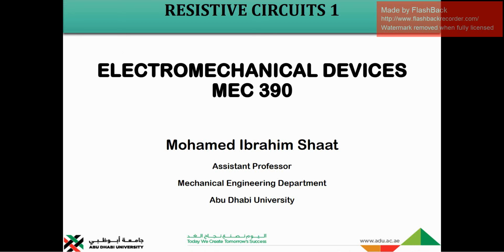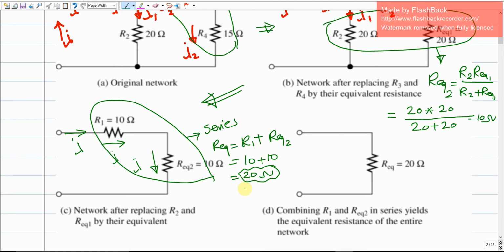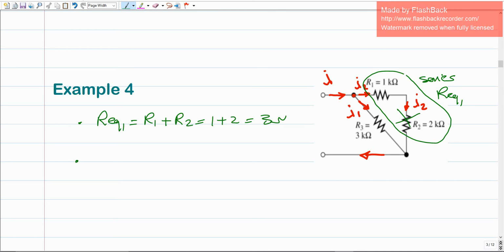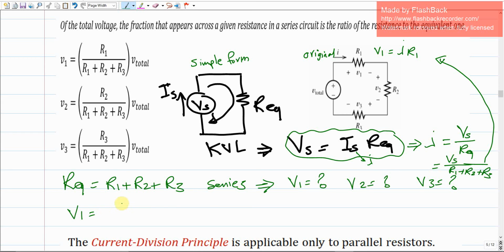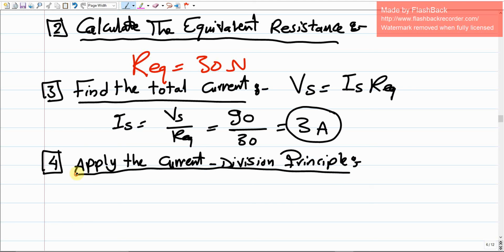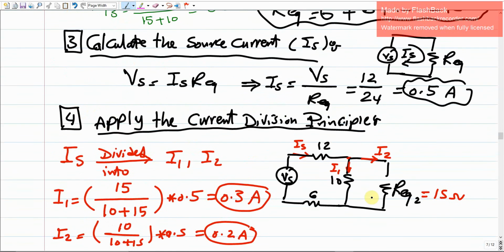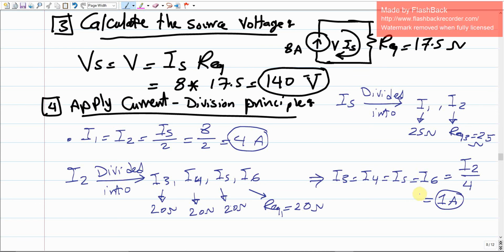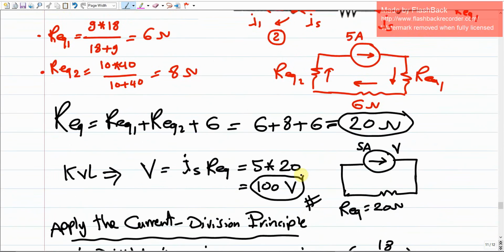Resistive Circuits Equivalent Resistance Method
In this video, I explain resistive circuits analysis using equivalent Resistance Method. Also, I solve some examples.